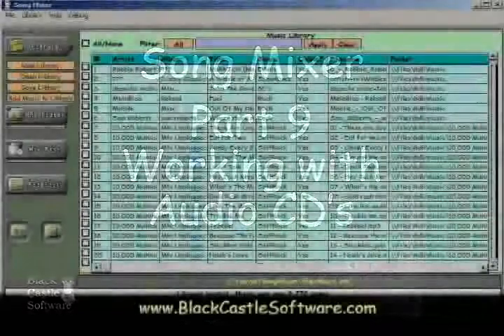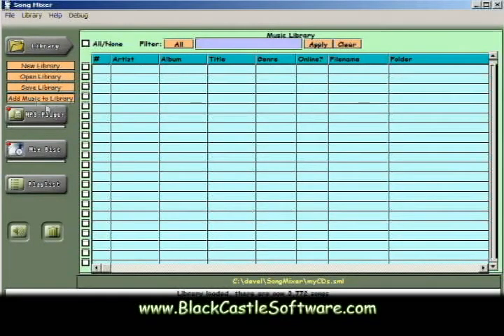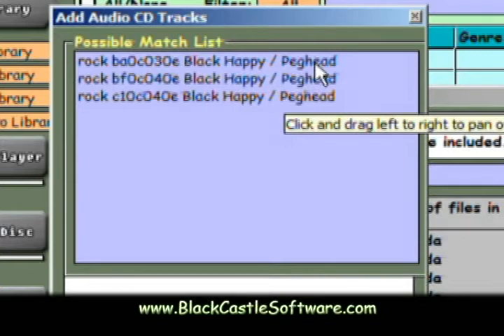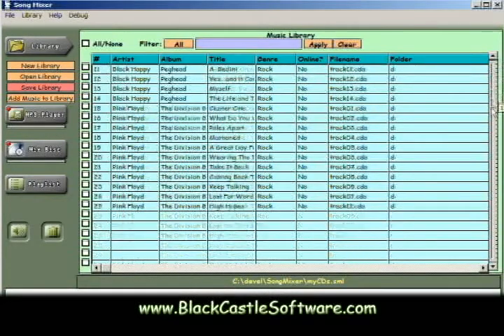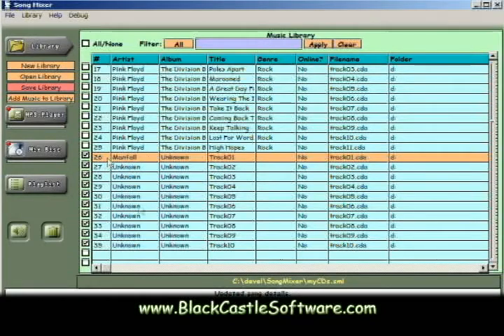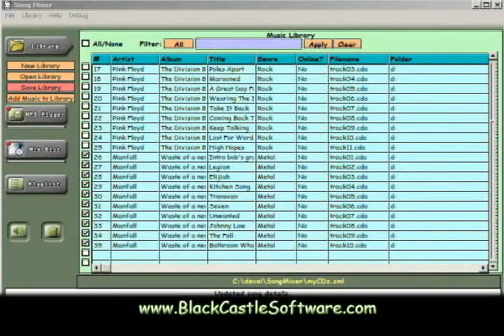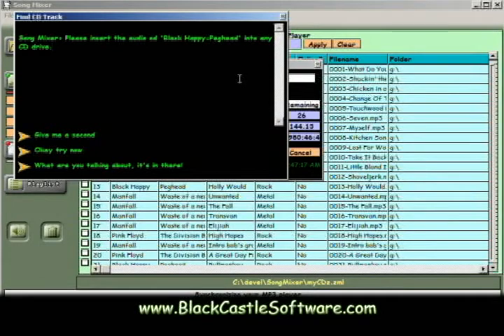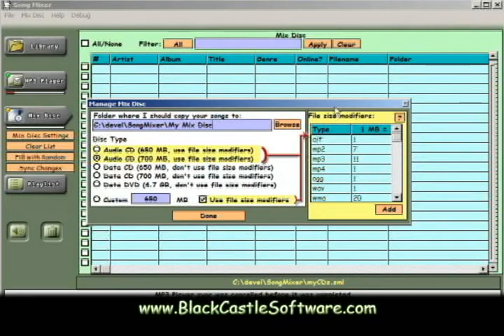Song Mixer Part 9:Audio CDs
How you can use your audio cds with song mixer.  Covers importing them, and using rip & encode plugins to sync songs to mp3 player/mix disc